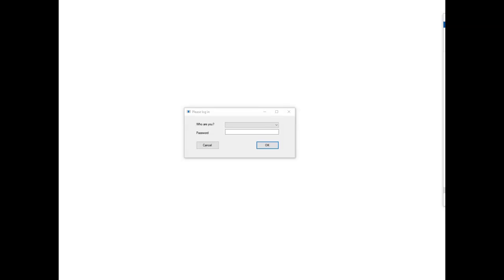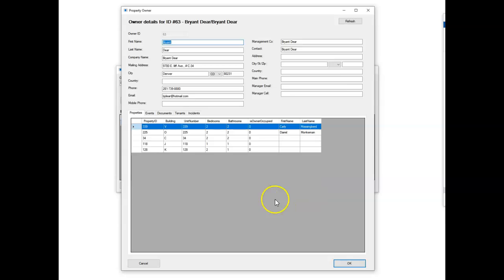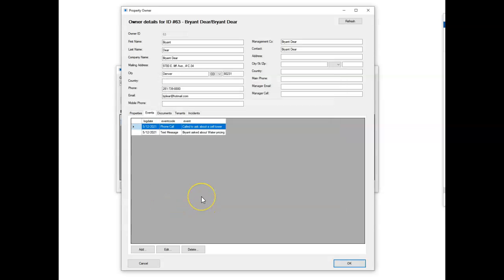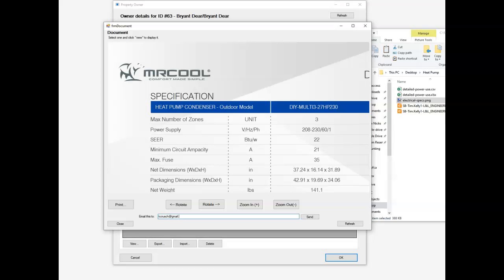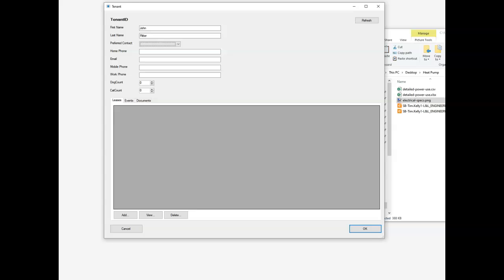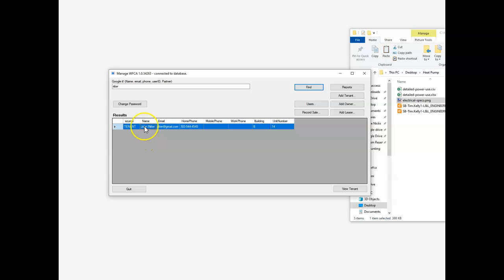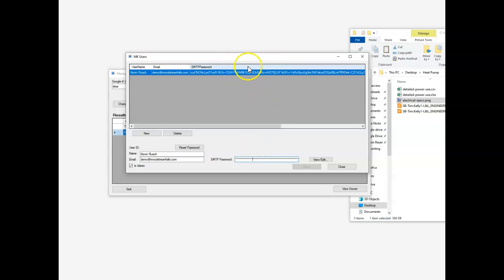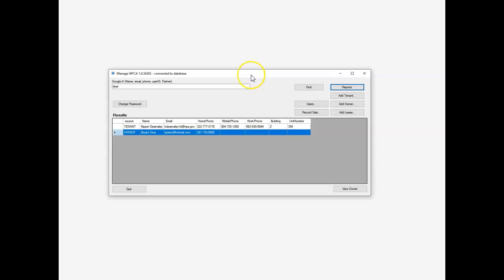WFCA Owner/Tenant Walkthrough